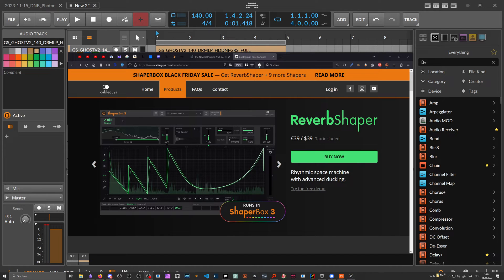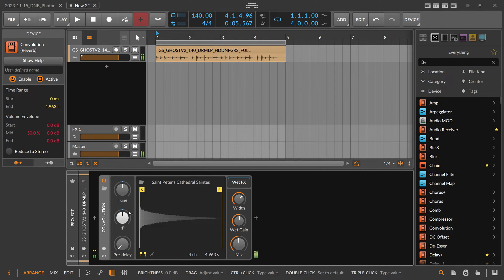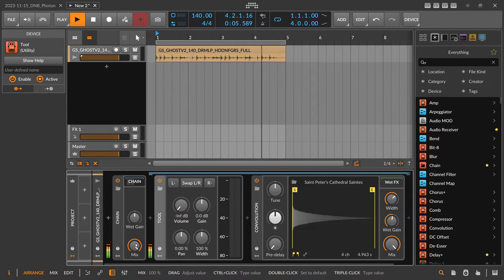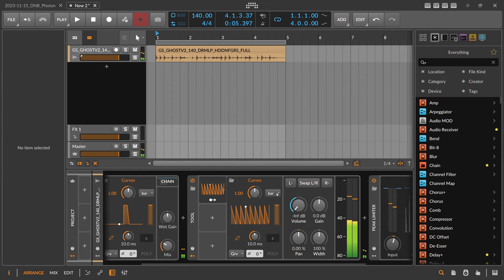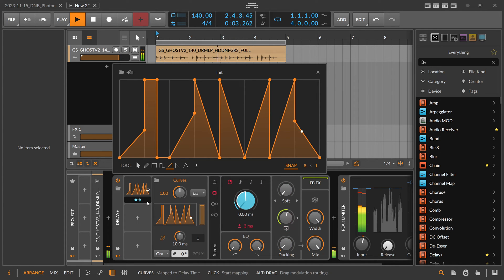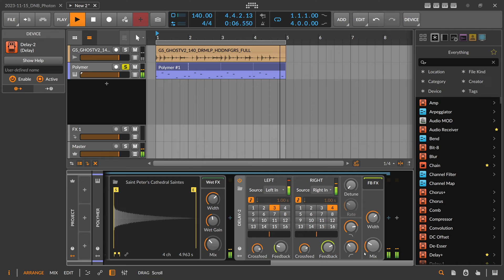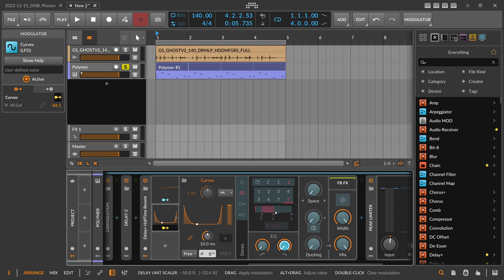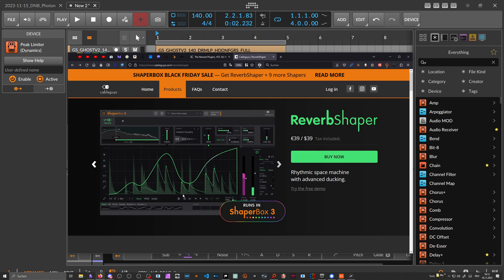Reverb Shaper Replaced!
Reverb Shaper by @Cableguys is a nice VST plugin that allows you to shape the behaviour of an reverb plugin.